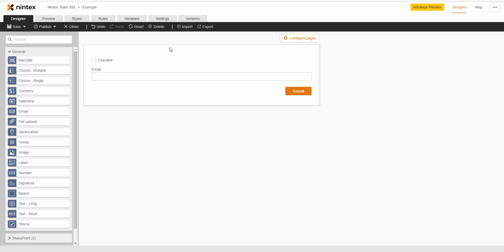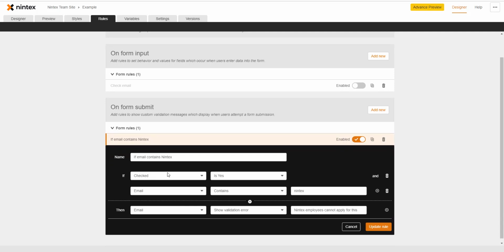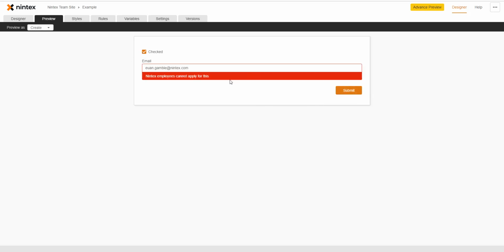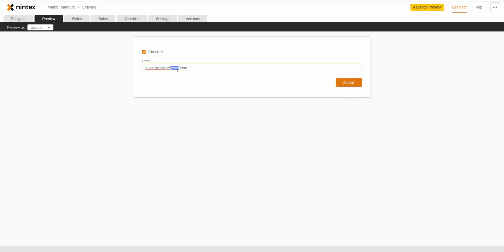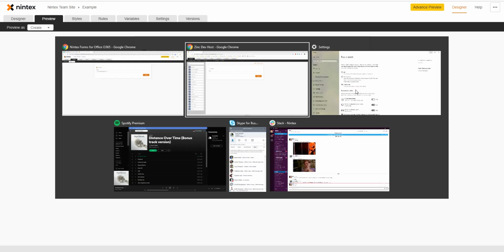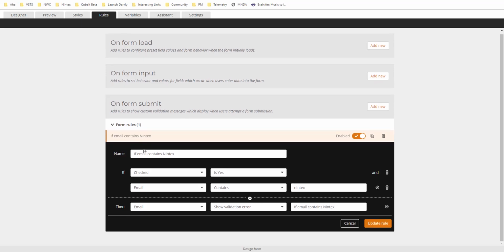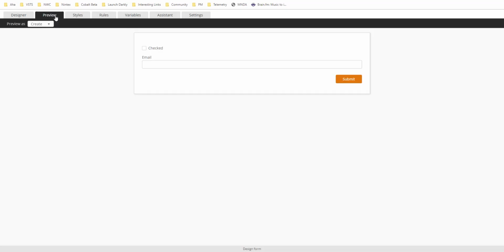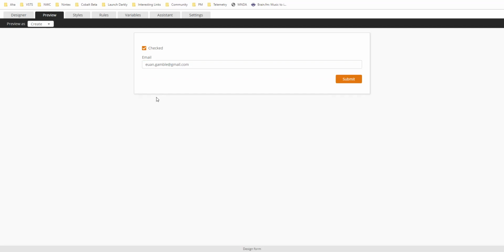How validation rules work in Nintex new responsive forms